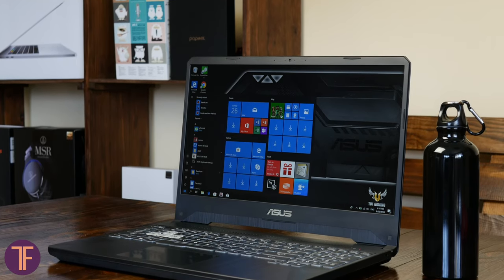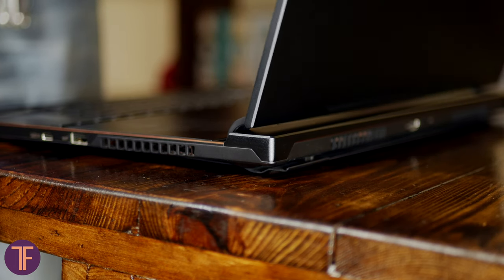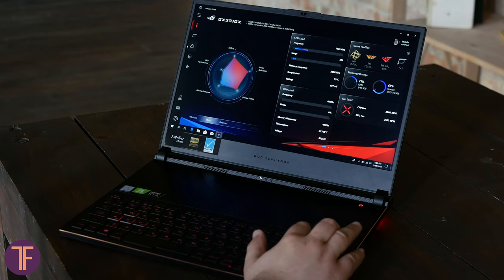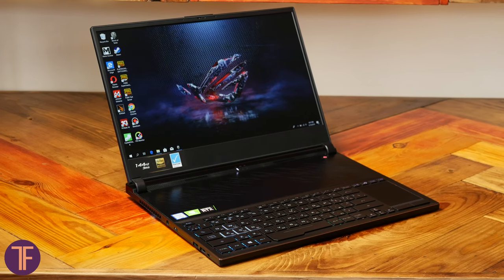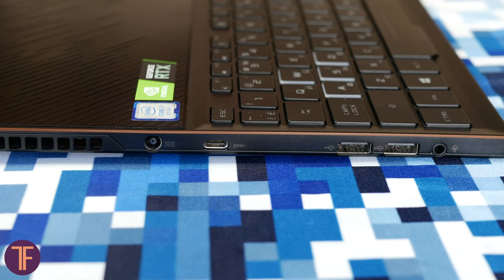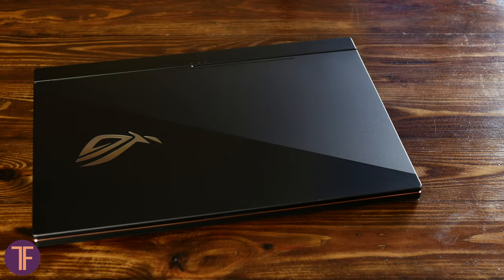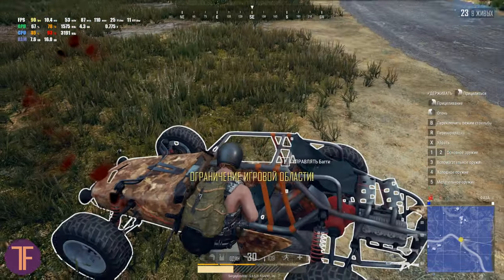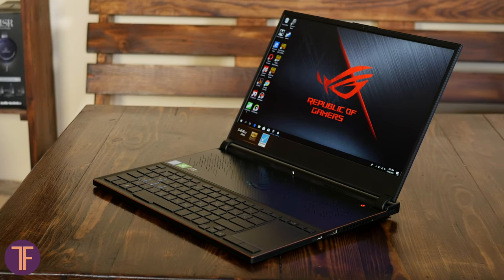Asus ROG Zephyrus S GX531 Detailed Review - Elegance and Power. Gaming, Throttling, 144Hz Screen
Ultrabooks rarely have nice cooling systems, and when such laptops come with "Gaming" label,  many people start laughing hysterically for quite logical reasons... Well, ASUS seemingly created a device that can deal with all those jokes. Enjoy watching!

❅ Wanna see our recent videos?